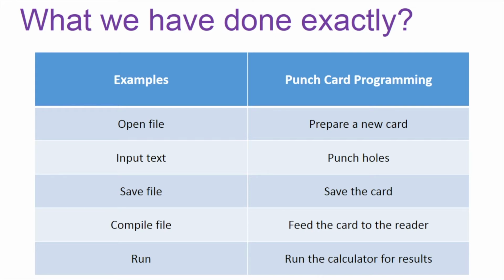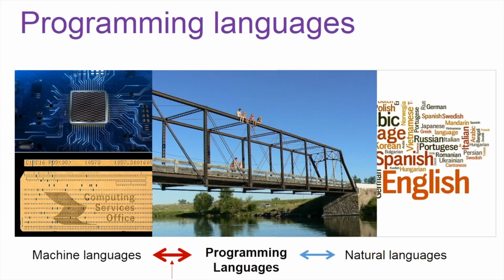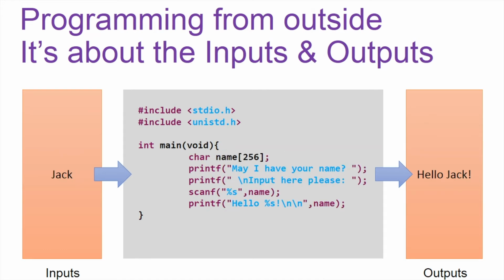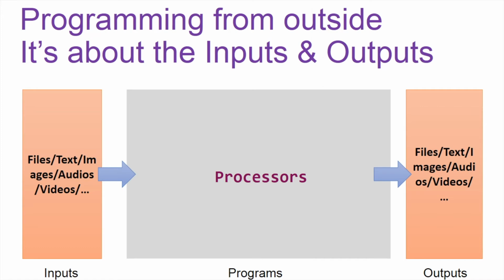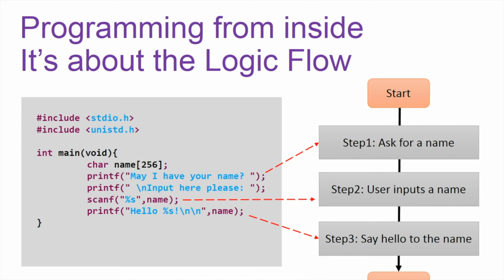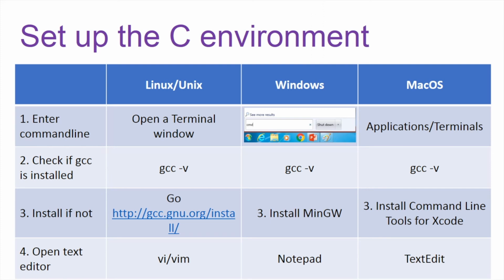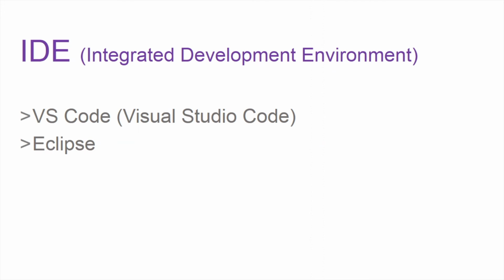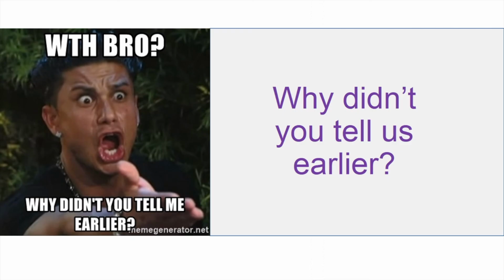Lecture 1 (Introduction) - Part4 What is Programming-C4Coffee (C Programming Fun & Free)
C4Coffee (C Programming Fun & Free)

In this video, we look at the programming from different perspectives to help build a big picture of it before you're overwhelmed by details.